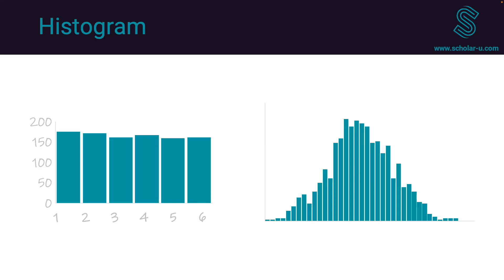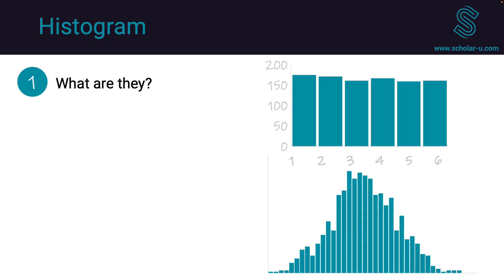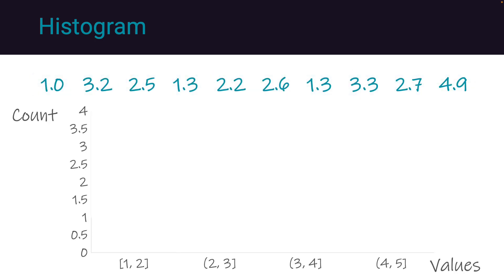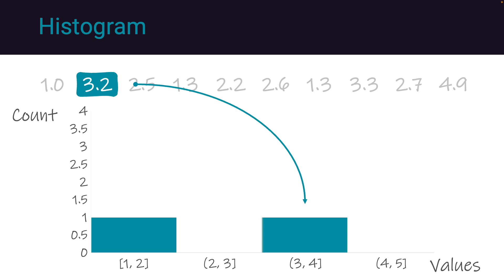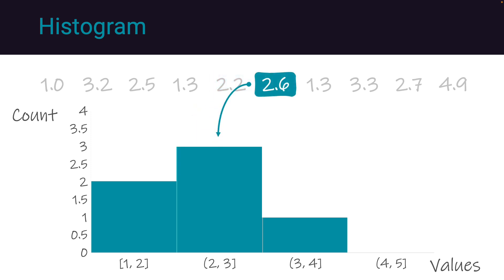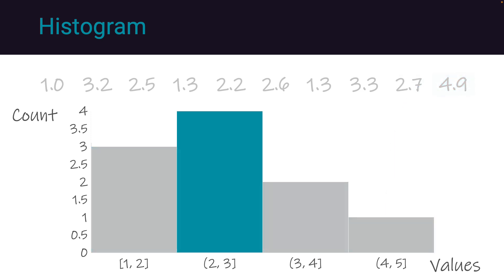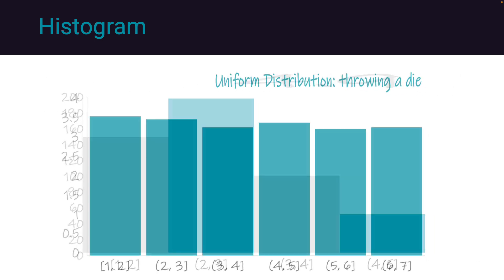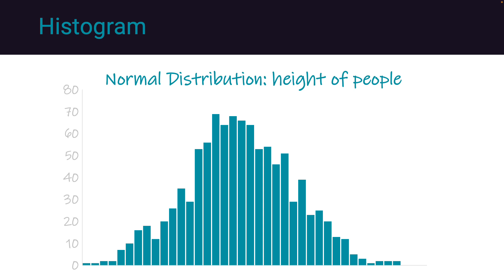Histograms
In this video we will learn about histograms.